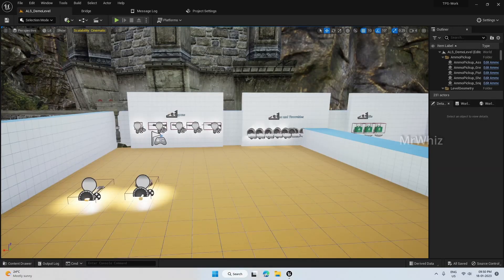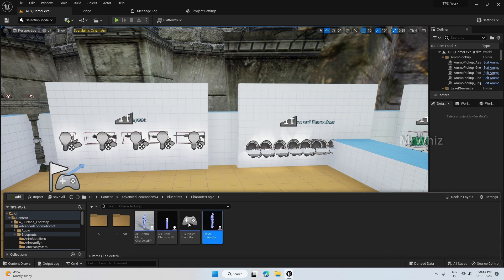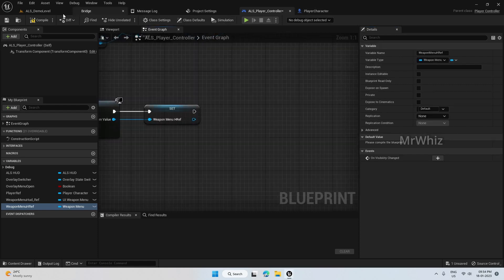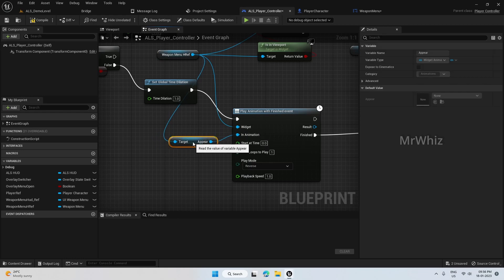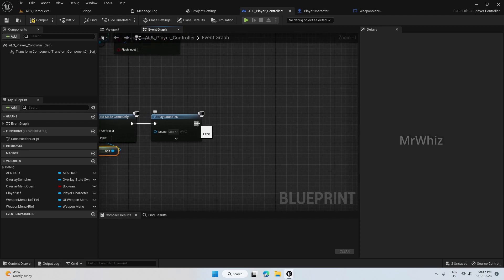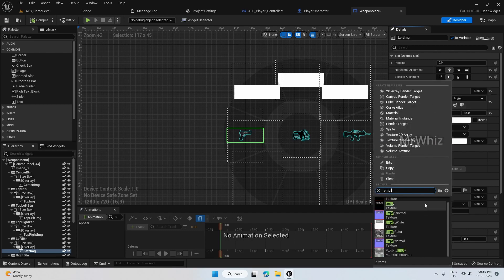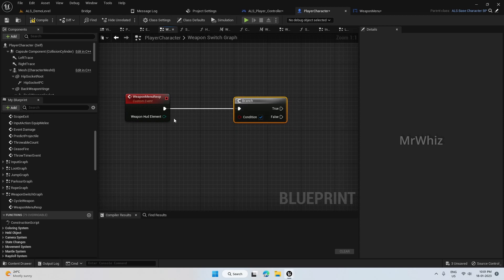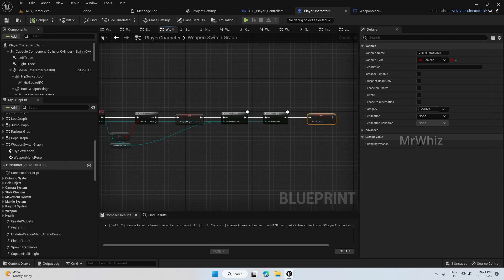TPSv2 Weapon System Update 012 - Weapon Menu Integration - 1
As requested by most of the subscribers, here is a series of tutorials where I explain how to add third weapon. Like having a Pistol, Rifle and Sniper together.

These videos involve modifying/enhancing/fine tuning most of the previously written events and functions